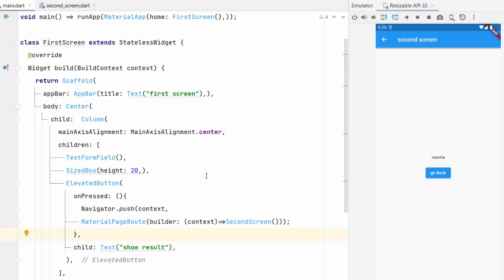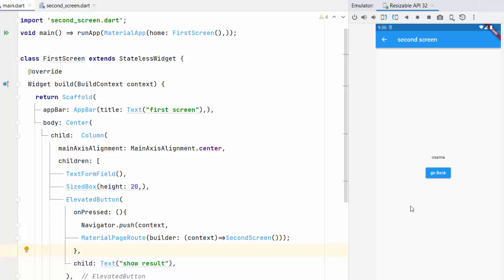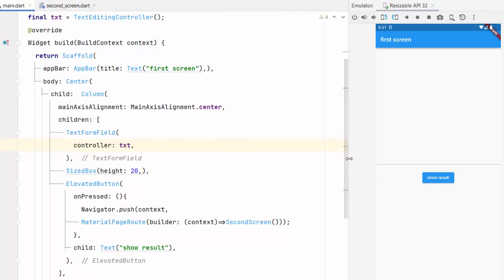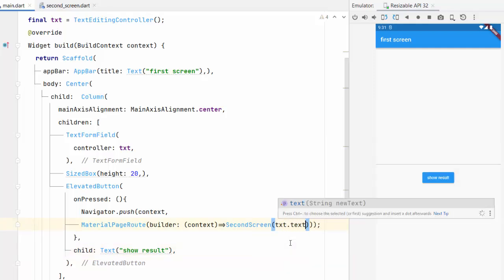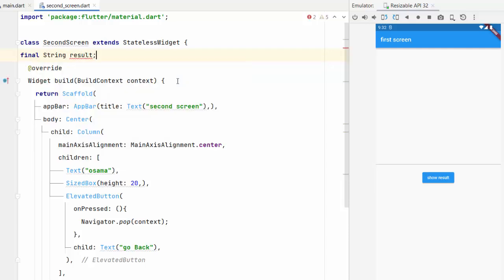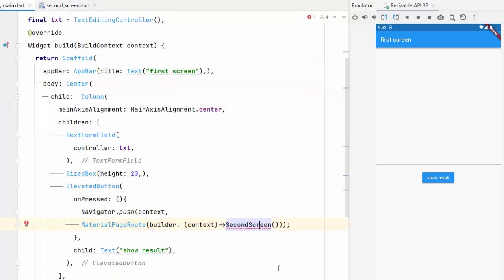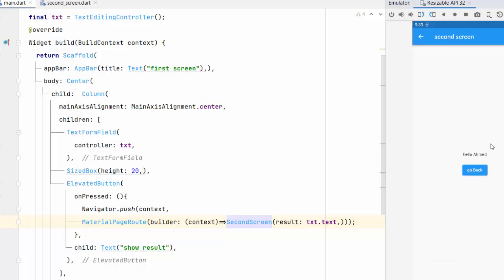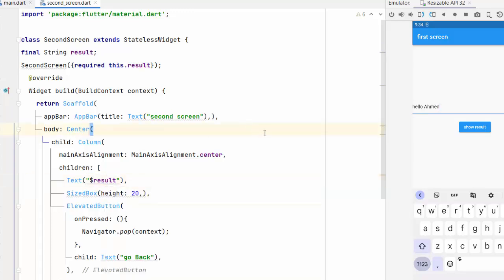14- Pass data between Widgets in flutter